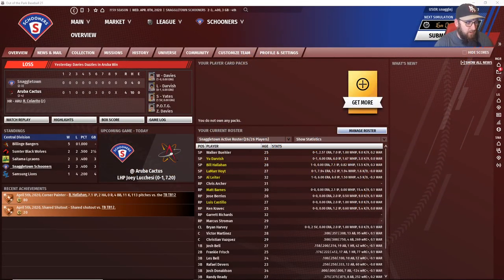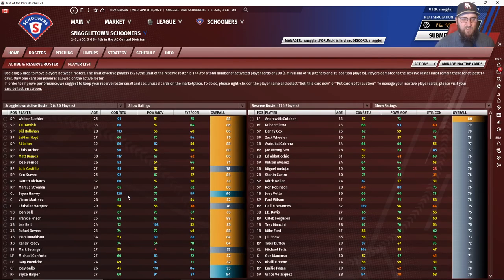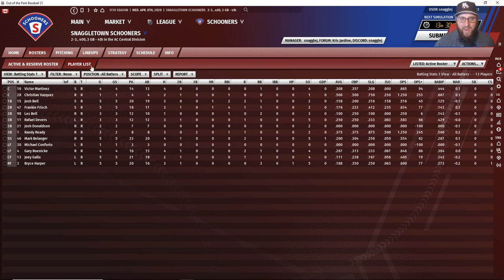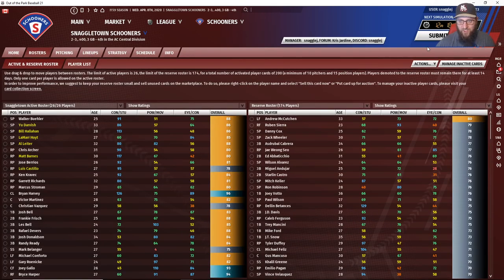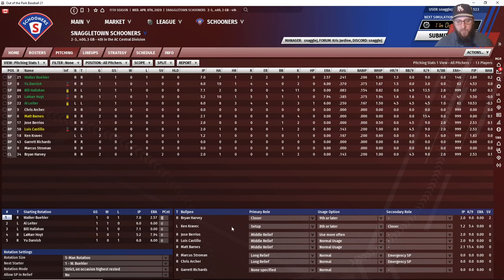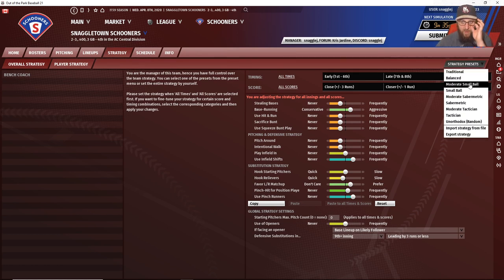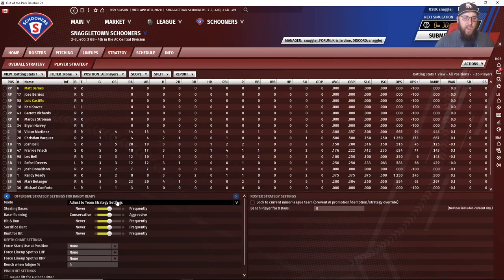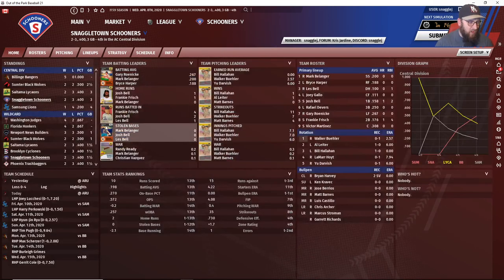Perfect Team 21 Tutorial Series - Roster Management & Strategy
In this tutorial, we talk about managing your roster and utilizing strategies to maximize your players
Out of the Park Baseball 21 is AVAILABLE NOW!